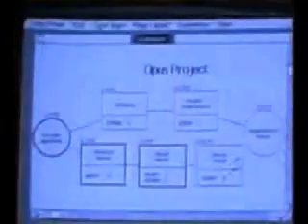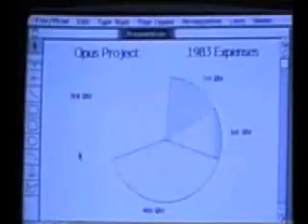Apple lisa Demo from 1983 Part 1